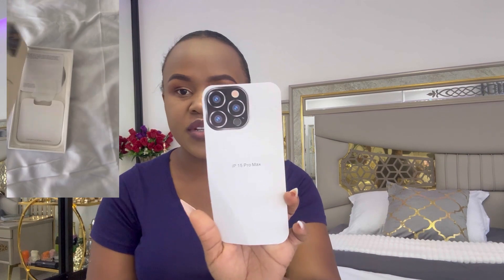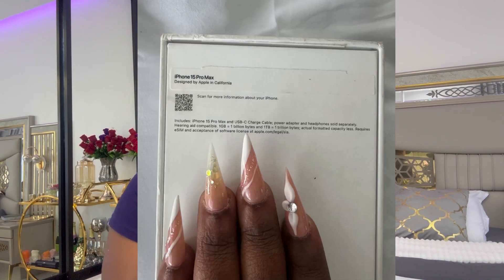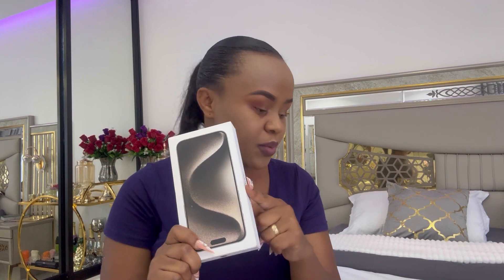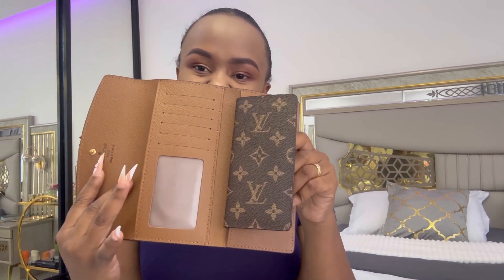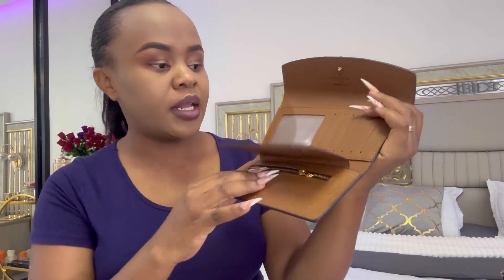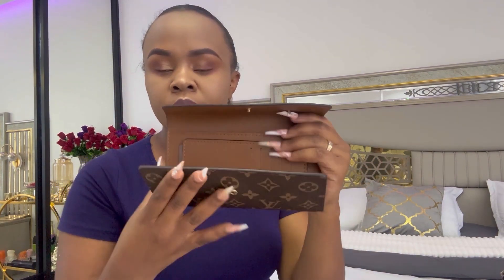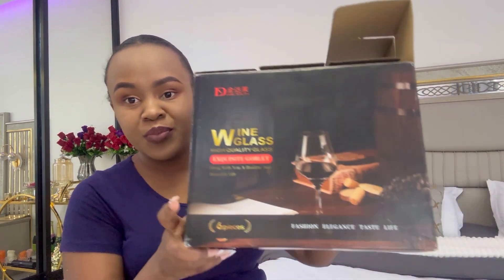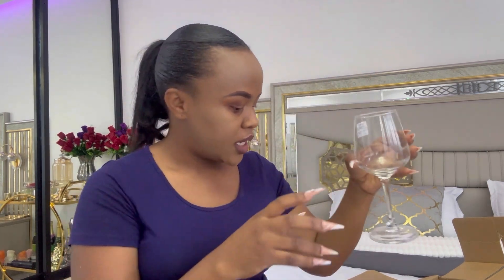UNBOXING IPHONE 15 PRO MAX,GIFTS FROM MY HOUSE WARMING EVENT,LUXURY BRANDS